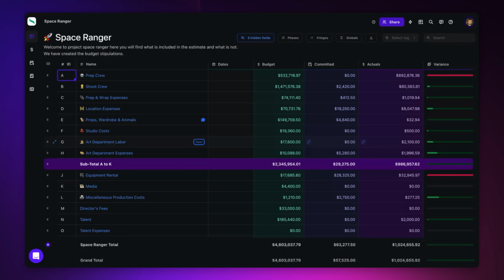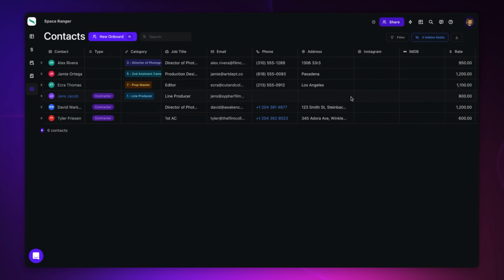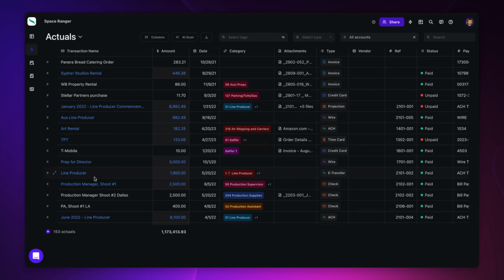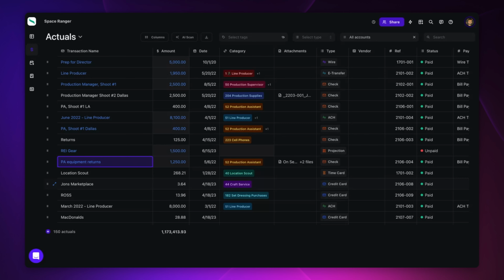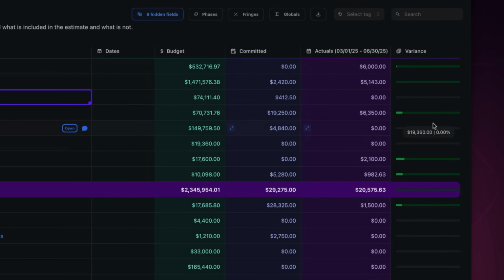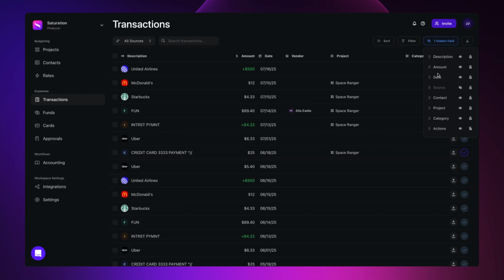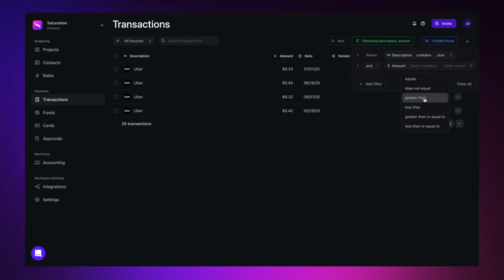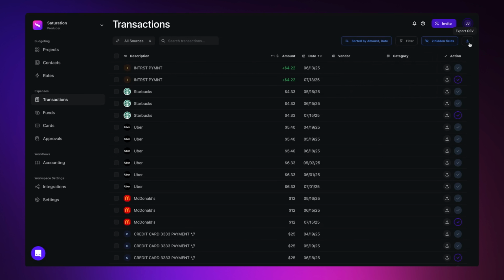Saturation July Updates: New Features You Shouldn’t Miss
Let's look at what's new in Saturation for July. We've added Project Contacts for better vendor and crew management, Date Range Filtering for precise cash flow analysis, Group Actuals to consolidate related expenses, and completely redesigned Advanced Filtering & Sorting across all tables. These updates make budget management faster and more organized than ever.

Streamline️ production budgeting, payments, and actualization with Saturation. Not movie magic—actual magic. 🎬

With Saturation, production budgeting becomes effortless. Saturation feels like a budgeting tool, but it streamlines payments and actualization in real time. Not movie magic—actual magic.

Whether you're a producer, line producer, or production accountant, Saturation.io can transform your budgeting workflow.  Saturation is a collaborative budgeting and production management platform designed to streamline workflows and enhance collaboration within the entertainment industry. With powerful features like budget creation, actualizing, and expense management, Saturation empowers producers & production teams to efficiently manage projects of any scale. By providing intuitive tools and real-time insights, Saturation enables creators to focus on bringing their visions to life without the hassle of administrative tasks.